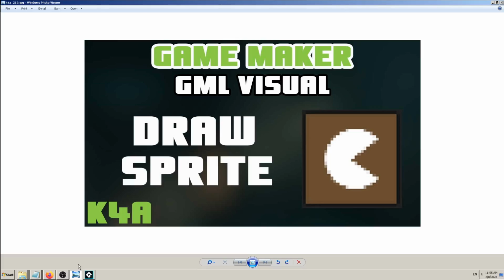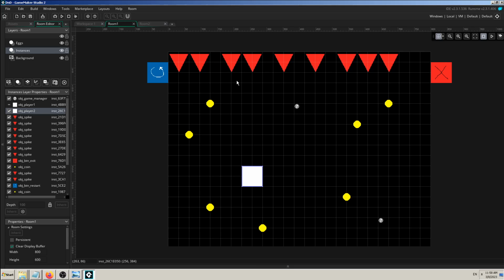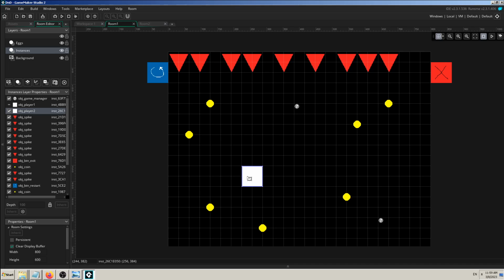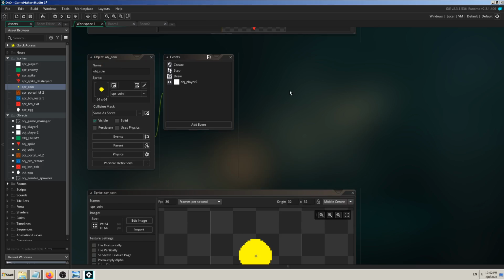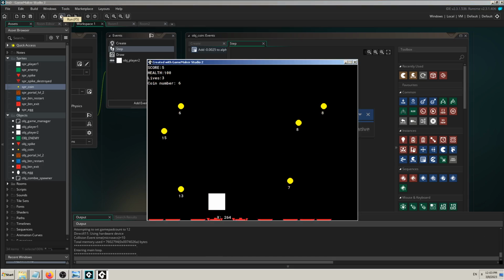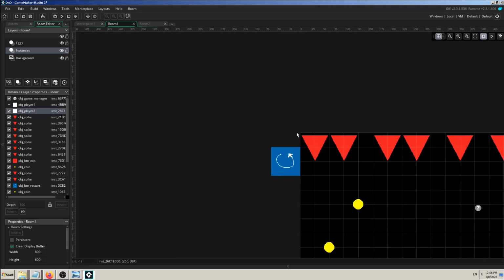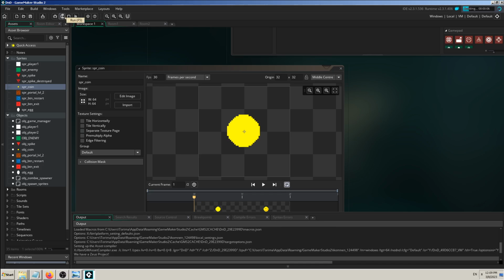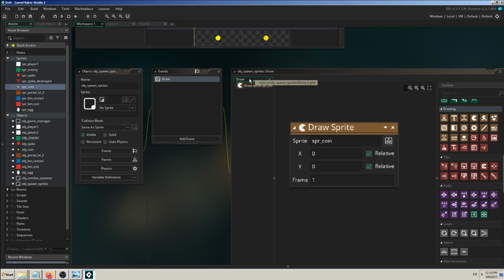Draw Sprite - GameMaker GML Visual